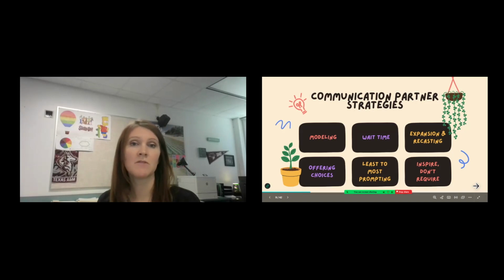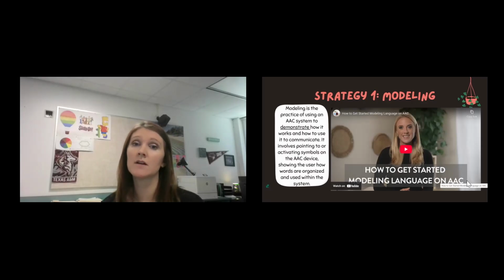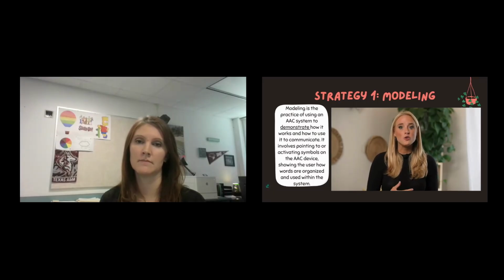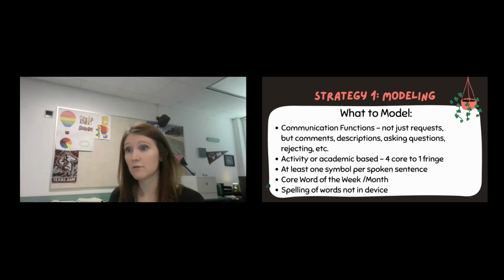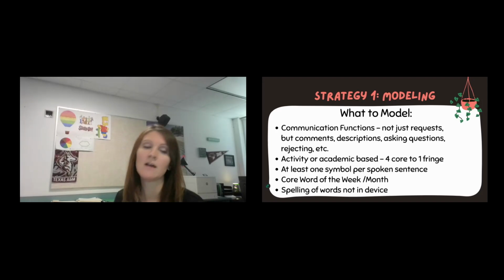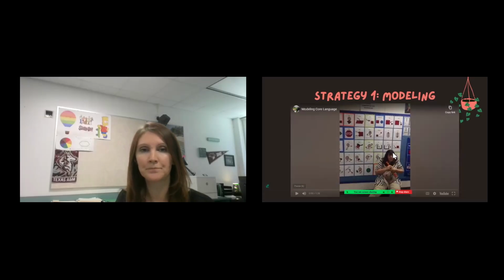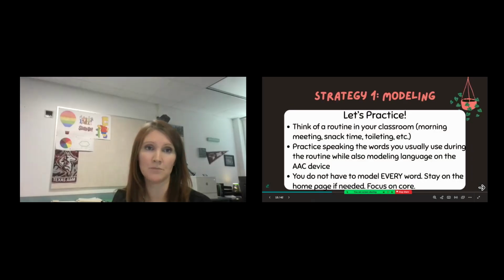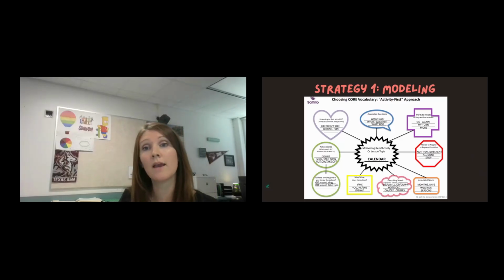Connecting Through AAC: Empowering Communication Partners- Modeling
In this video, we explore the importance of modeling in Augmentative and Alternative Communication (AAC). Learn how to effectively demonstrate language use on AAC systems to support communication development and empower users.